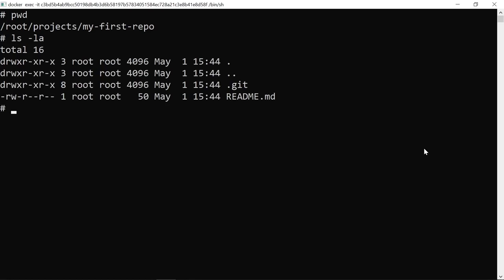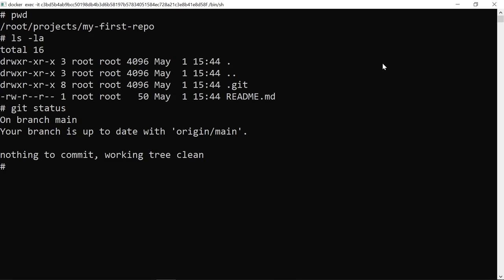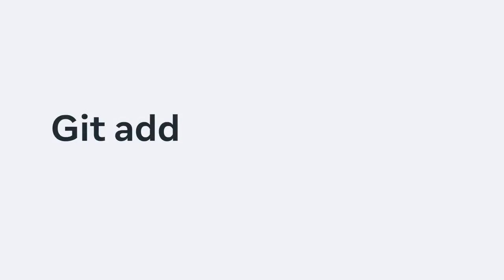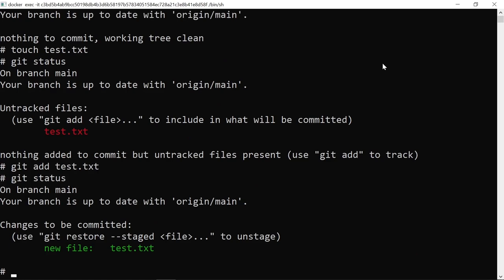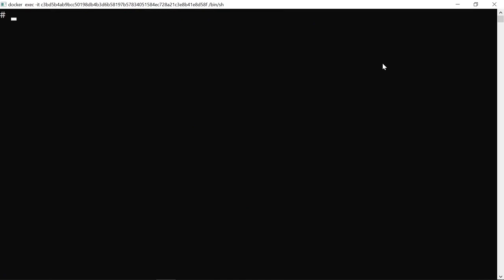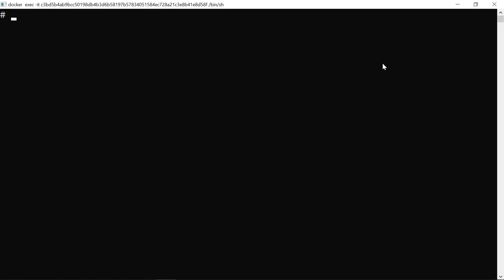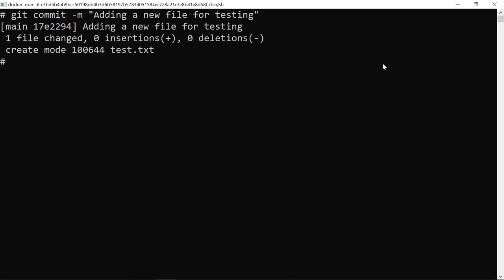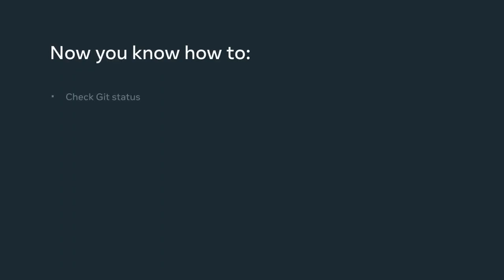Learn How to Use 'git add' and 'git commit' in Git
Are you new to Git and wondering how to use 'git add' and 'git commit'? In this video, we'll walk through the basics of these important Git commands and discuss when and why you should use them. Whether you're just starting out with version control or looking to brush up on your Git skills, this tutorial has you covered. By the end of the lesson, you'll have a solid understanding of how to use 'git add' and 'git commit' to track changes to your codebase. So let's get started!